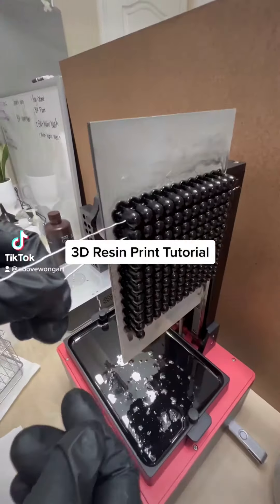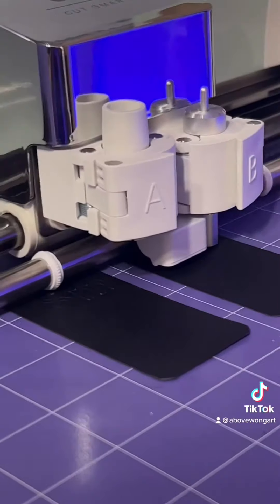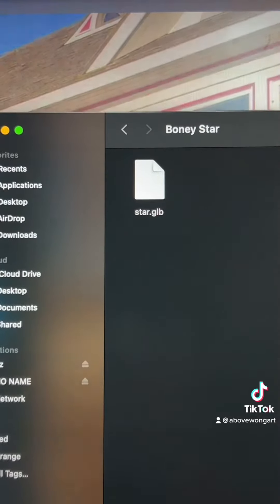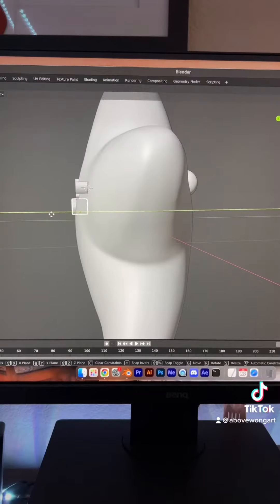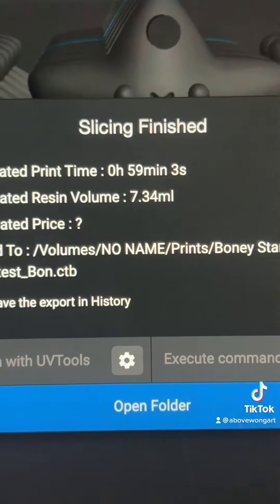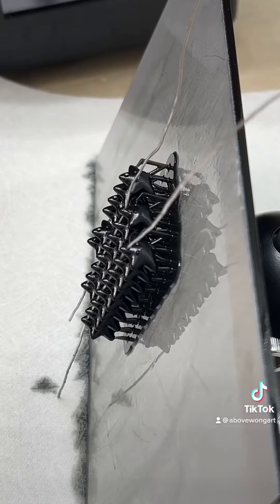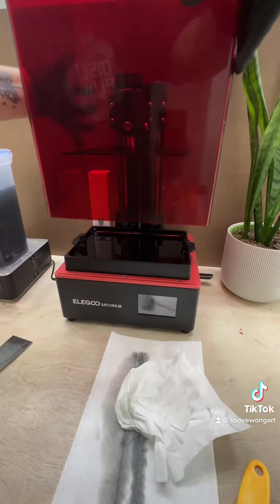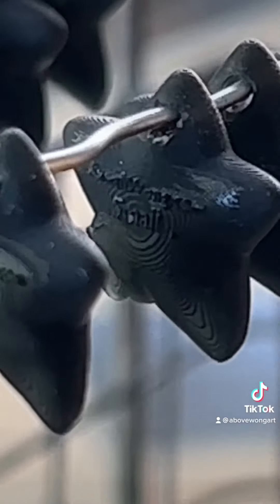How to add text to your 3D nomad models using blender and 4K resin tutorial using elegoo Saturn S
Yo this abovewong art. These are originally from my tik tok account. Please follow me there @abovewongart